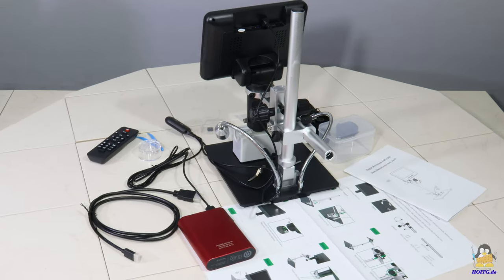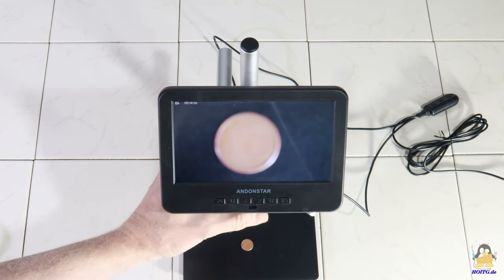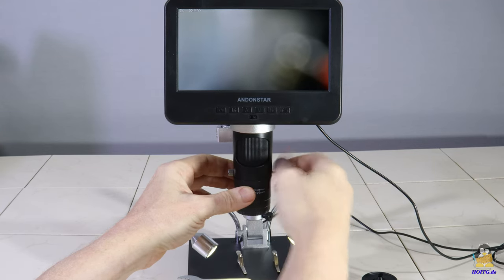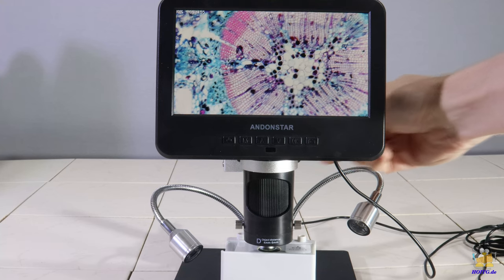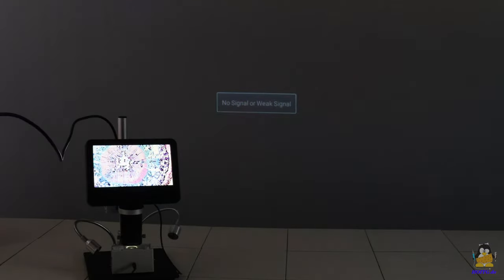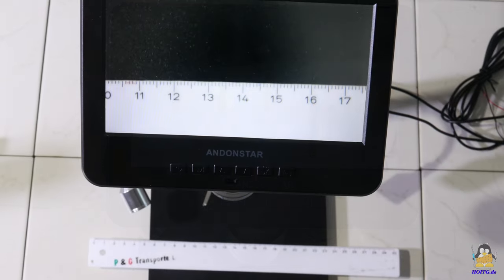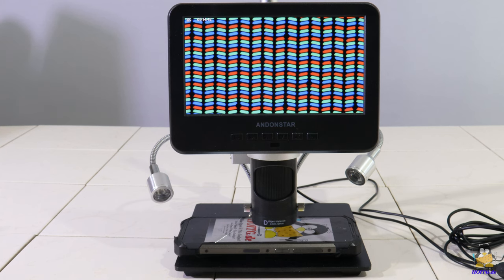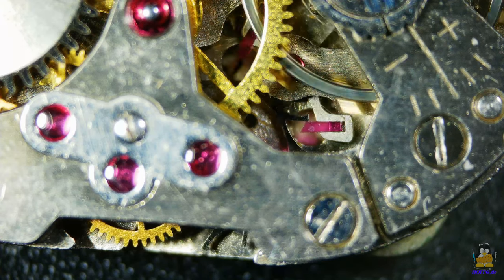Review of the digital microscope Andonstar AD246S-M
Table Of Contents:
00:00 Introduction
00:48 Assembly
01:04 Operation
02:56 Lenses
04:36 Transmittive light
06:50 Remote control
07:06 Interfaces
08:42 Magnification
11:26 Test pictures
12:47 Conclusion